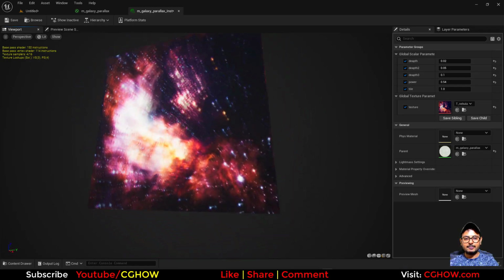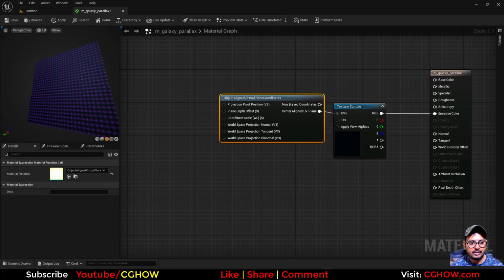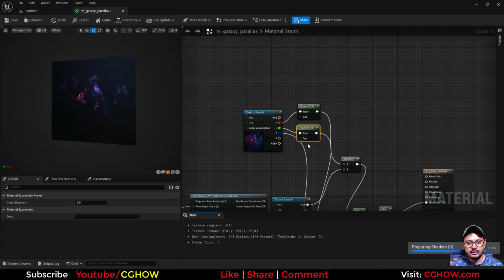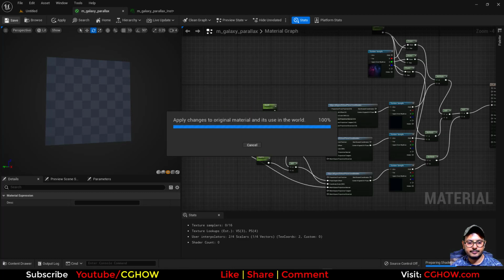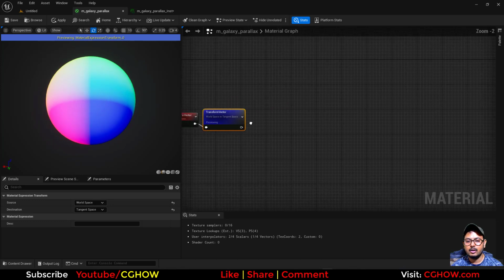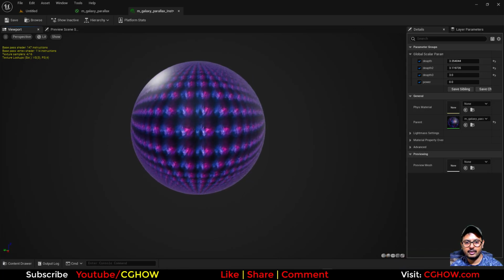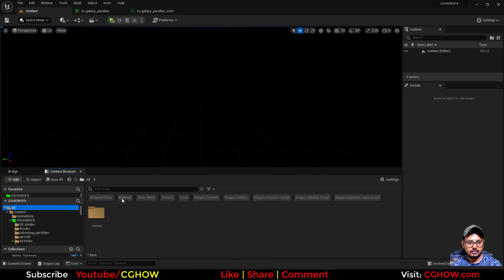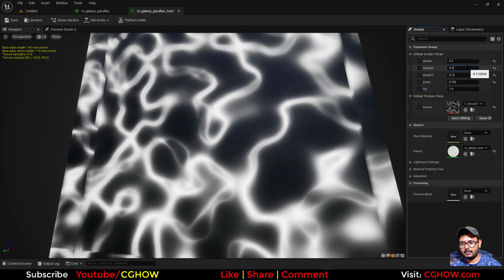Galaxy Parallax Material in UE5 Tutorial | Download Files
🌌 Galaxy Parallax Material in Unreal Engine 5 Tutorial

In this tutorial, we dive into creating an illusion of depth with a multi-layered Galaxy Parallax Shader in UE5! We'll explore two distinct workflows to achieve faux-3D layering inside a flat material: using virtual planes for planar meshes, and using camera vectors with tangent space transforms for clean parallax on spheres and meshes.

📌 What You Will Learn:
🌌 Setting up RGB channels to mask individual parallax depth layers
📐 Method 1: Using Object Aligned Virtual Plane with Vertex Normals & Fresnel
🎥 Method 2: Using Camera Vector transformed to Tangent Space for multi-angle parallax
🎛️ Creating dynamic Material Instance parameters for Depth, Scale, and Dissolve Power
🪐 Swapping textures dynamically with Texture Object Parameters (Nebula, Galaxy, or Noise textures)
⏱️ Timestamps:
00:00 - Intro & Request Showcase
01:00 - Material Setup & Texture Channel Breakdown (RGB Masking)
02:08 - Method 1: Object Aligned Virtual Plane
05:15 - Adding Power Controls & Material Instances
06:30 - Multi-Layer Depth Offsets
08:05 - Fixing Spheres with Vertex Normals & Fresnel
10:50 - Method 2: Camera Vector & Tangent Space Setup
12:00 - Setting Up Per-Layer Offset & UV Math
14:00 - Fine-Tuning Layer Offsets & Depth Parameters
16:55 - Parameterizing Textures & Testing Nebula / Noise Maps
20:20 - Final Adjustments & Wrap Up
🔗 Support & Project Files: